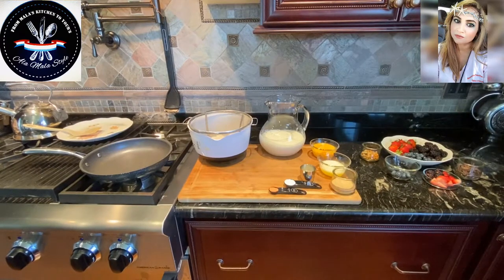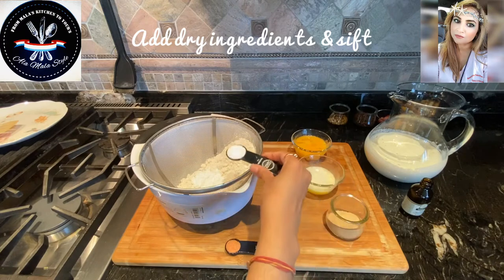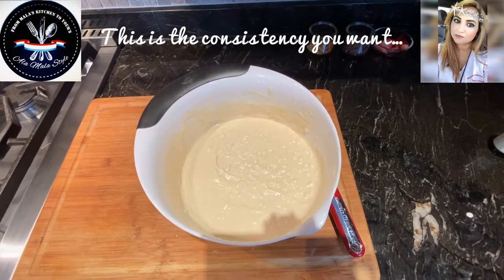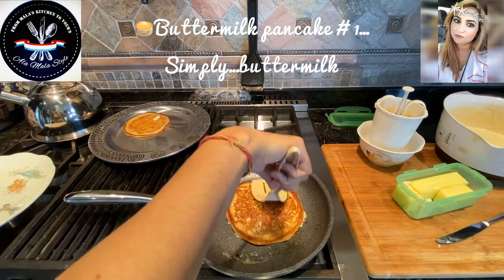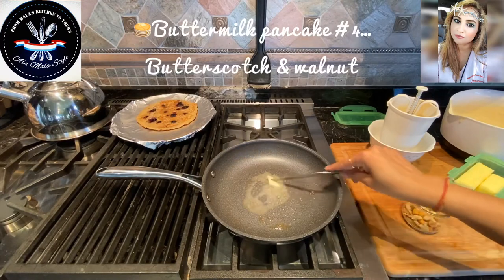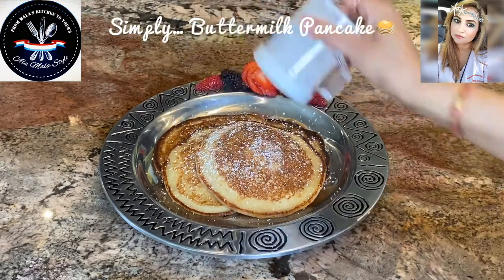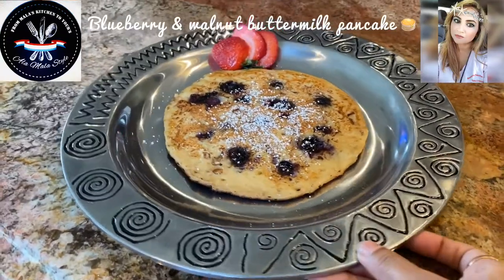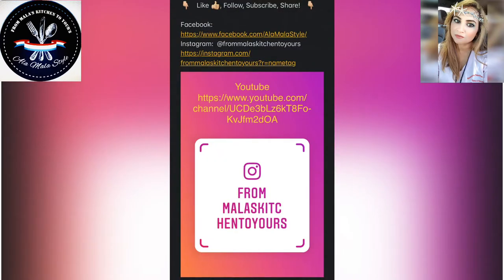Buttermilk Pancakes 5 ways... Ala Mala Style!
👇🏼 Presenting...👇🏼
Breakfast for desert...desert for breakfast...

Yield:  10-12 pancakes
Serves:  4-6

Ingredients

2 cups all-purpose flour
3 cups buttermilk
2 large eggs, lightly beaten
4 tbs unsalted butter, melted
3 tbs light brown cane sugar
2 tsp baking powder
1 tsp baking soda
1/2 tsp sea salt
1/2 tsp Madagascar vanilla bean extract

Method

1.  Sift all dry ingredients ( flour, salt, sugar, baking soda, baking powder) together in a large bowl.
2. Next, add all wet ingredients (eggs, butter, buttermilk, vanilla extract ).
3. Then gently wisk together to combine.  You’ll see some tiny lumps in the batter and that's totally okay!   DO NOT OVERMIX!!!
4. Let batter rest 5-10 minutes to breathe and develop.
5. Heat skillet/pan on medium-low flame, add 1/2 tbs butter to melt.
6. Pour batter in pan until you see about a 4-5 inches sized pancake.
7. Add your desired ingredient (blueberries or walnuts or butterscotch or blackberries or chocolate) to create your custom pancake.
8. Cook pancake until you see tiny bubbles start to form and pancake begins to look a had bit dry.  Gently flip pancake and cook for 1 minute.  Press edges to ensure even cooking.
9. Take off pancake and add to a plate to cool.
10. Add your desired garnishes & enjoy!